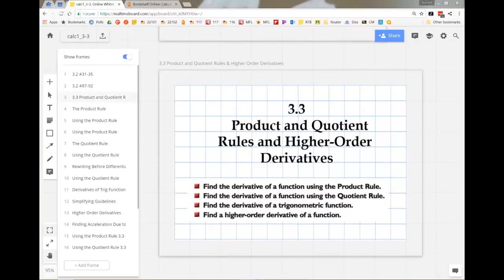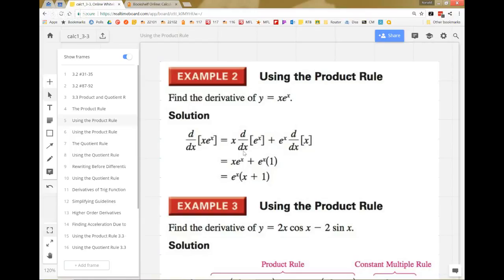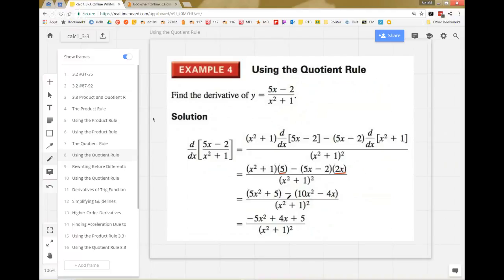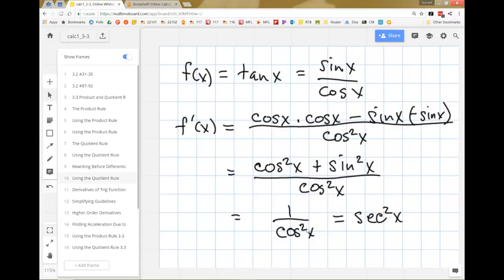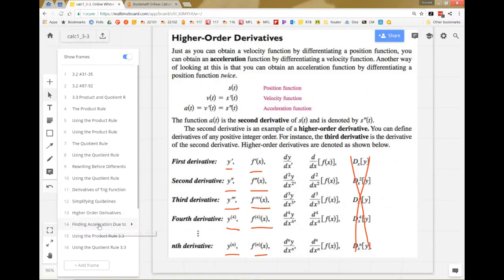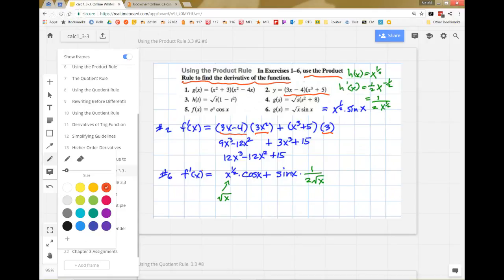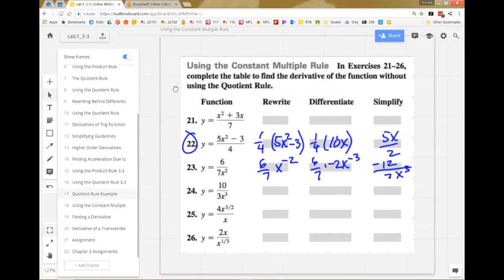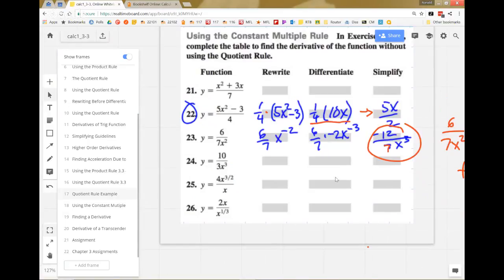WLC MAT 221: Lesson 3.3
Lesson 3.3:The Product and Quotient Rules